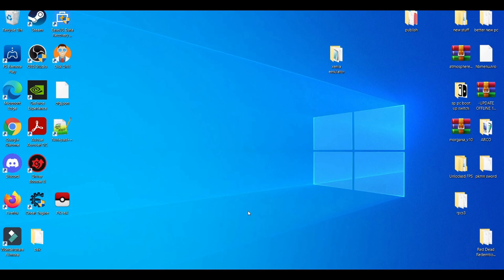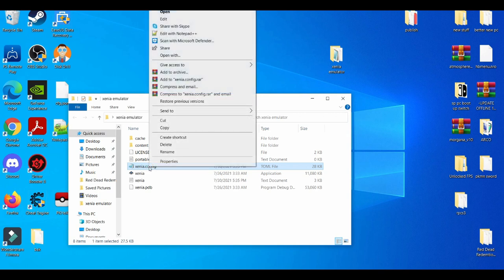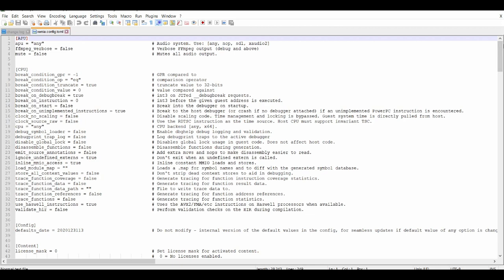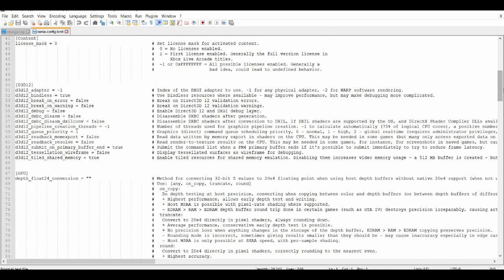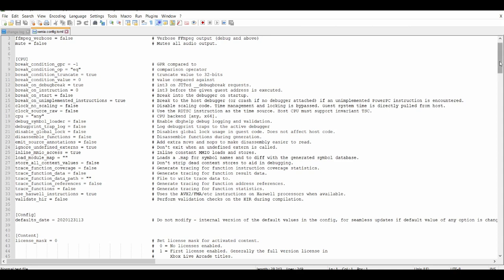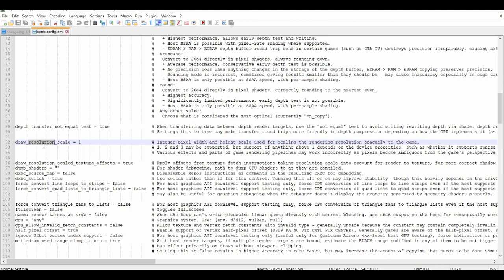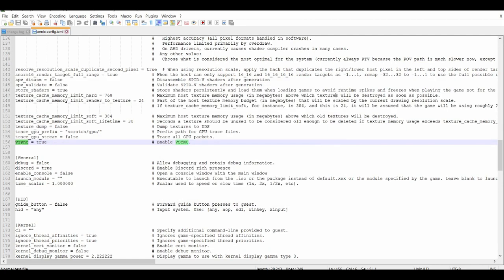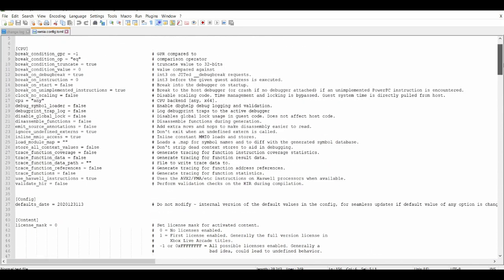XENIA EMULATOR BEST SETTINGS 60FPS,4K RESOLUTION,RESOLUTION SCALE & INCREASE FPS GUIDE!